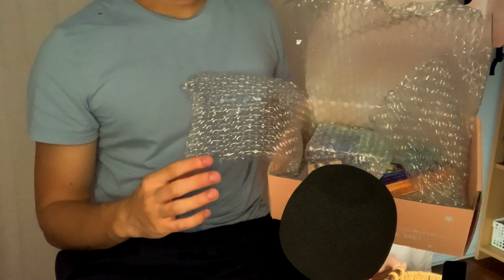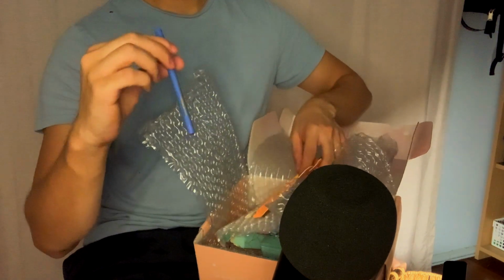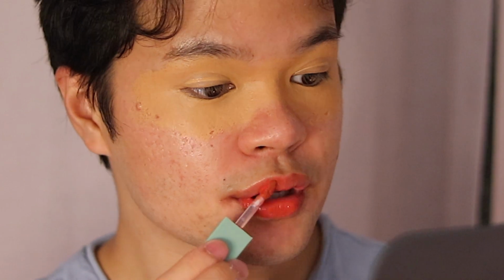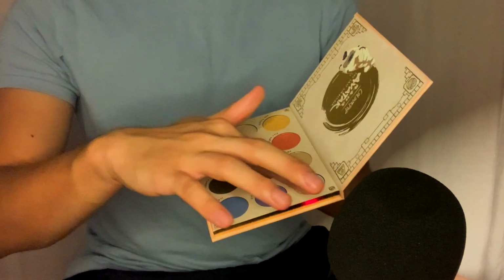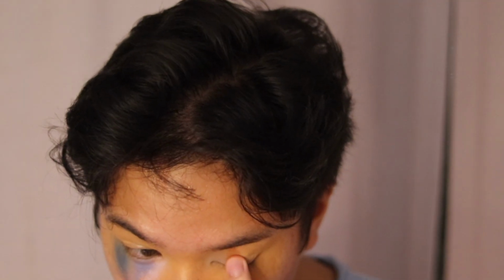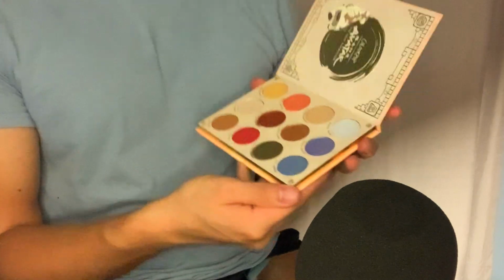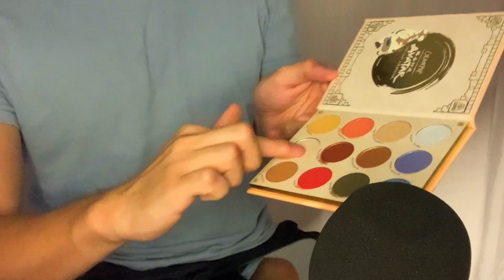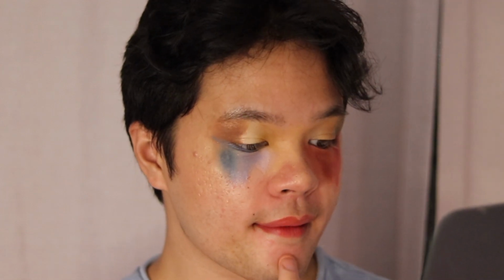ASMR - Whispered Swatching and Trying On Colourpop x Avatar the Last Airbender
You ever do a thing you said you wouldn't do?

Hahaha now there's egg on my face but look at the materials mates... how could I not?

So hi, welcome (back) to capel. When I had money and was treating myself I came across this darling collection where popular American cosmetics brand - 'Colourpop' collaborated with one of my all time favourite TV shows (no joke I have it all on DVD) Avatar the Last Airbender.

I discovered the collection quite late, so I wasn't able to grab everything (if anyone knows where I can get the Uncle Iroh lip mask and/or Moon Peach highlighter please point me in that direction).

Of what was left this is what I think I would use (the only thing I really skipped was the fresh kiss shade fanatic).

I got:

For the Face -
The Water and Earth Face Mask Mini Kit (unboxed at 2:10)
Fresh Kiss Lip Stain in shade 'Sealed with a Kiss' (unboxed at 2:45, tried on at 6:20)
Super Shock Highlighter in shade 'Got Glow' (unboxed at 3:20, tried on at 16:40)

Creme Gel Liners in Katara's shade - 'Making Waves', and Zuko's shade - 'Fiery Fierce'
(unboxed at 3:40, tried on at 16:05)

12-Pan Eyeshadow Palette (approx 1g per shade), magnetic pans with a mix of super shock, matte, matte sparkle, and metallic shimmer finishes.
(Unboxed at 4:05, tried on with the finger around the eye at 8:10)

Now I haven't really used an eyeshadow palette prior to filming. I've only ever really played with eye makeup once or twice so forgive the technique but I wanted to show how these colours worked around my eye and around each other.

Standouts for me are -
The duo-chromes from Water. They really match the ebb-and-flow energy I associate with the lore of water-bending from the show. It's highly pigmented and very interesting to look at.

Quicksand from Earth. A beautiful gold that catches light and adds both depth and height to my eyes, catching light beautifully.

All of Fire applied beautifully but the standout is definitely Dancing Dragon. It's rich, applies like a dream, and the shade I think suits my skin tone and eye colour really nicely.

Air Blast from the air element is a nice way to brighten up my eye is has a nice texture that suits my gung-ho finger application style.

And influencer codes seem to work on it so there's a bunch of youtubers out there with codes you can use :D

It was really fun to film and I lowkey feel inspired so might film more videos around this collection (like different makeup looks?) if this video does alright haha.

Don't drink cactus juice
Do drink ginseng tea

Capel

PS. I'd be remiss not to mention there's also two other ASMR videos I've seen based around this collection. I saw them after filming but I think if you'd like this vid you may also like them.

and